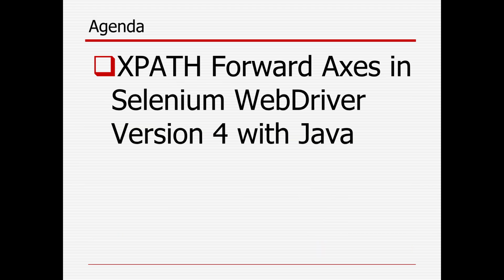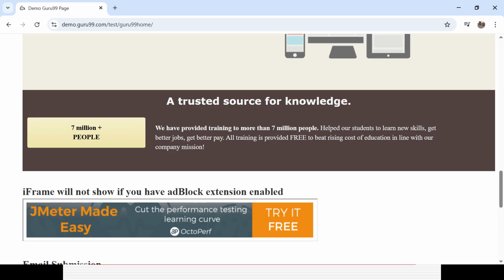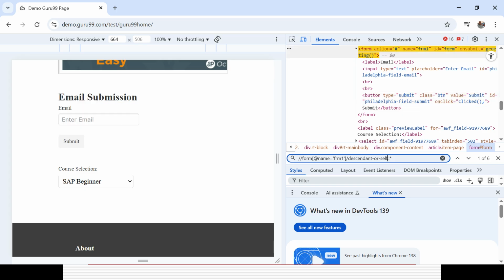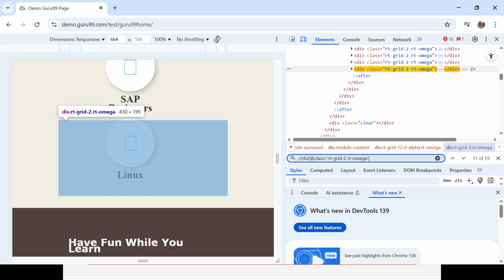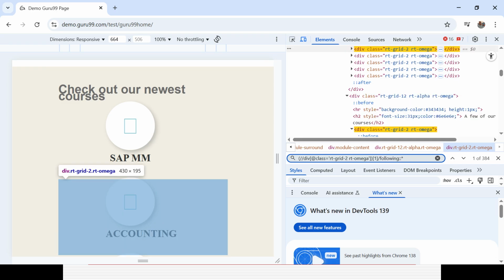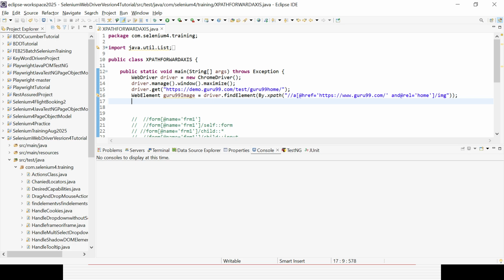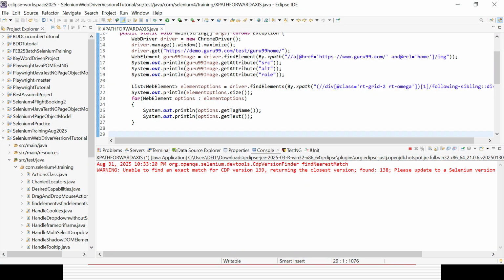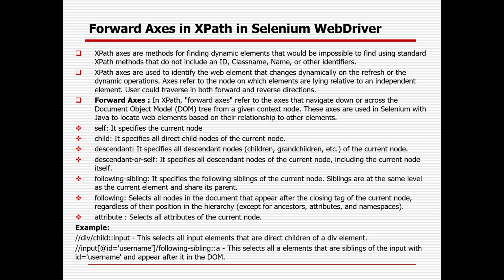XPATH Forward Axes in Selenium with Java–S#22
XPATH Forward Axes (self, child, descendant, descendant-or-self, following-sibling, following, attribute) in Selenium WebDriver Version 4 with Java

Selenium Java: The Ultimate Test Automation Framework Guide
Selenium Java: Build a Robust Test Automation Framework from Scratch
Master Selenium Java: Build a Modern Test Automation Framework
Selenium Java: Unleash the Power of Test Automation for Your Apps
Selenium Java: Advanced Locators and Page Objects
Selenium Java: Level Up Your Automation with Advanced Locators
Mastering Selenium Java: Powerful Page Objects for Efficient Testing
Selenium Java: Beyond the Basics – Advanced Locators & Page Objects
Unlock Selenium Java Power: Build Robust Automation with Advanced Techniques

Selenium 4 for Beginners: The Complete Guide to Web Automation
Java for Selenium: Beyond the Basics
Java Selenium Power Moves: Advanced Techniques You Need to Know
Selenium with Java: Unlocking Advanced Automation Techniques
Mastering Java for Selenium: From Beginner to Pro